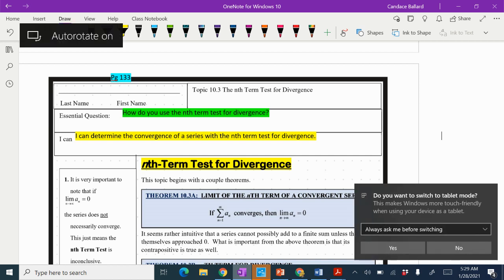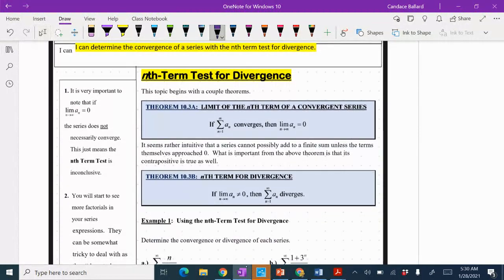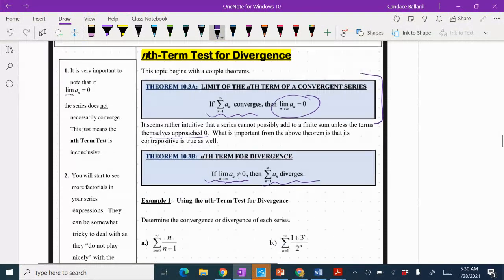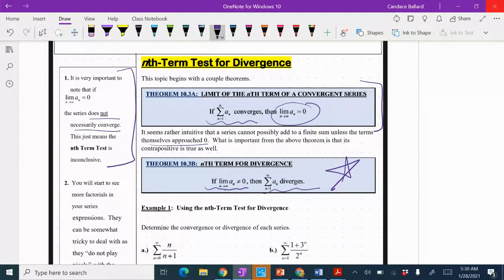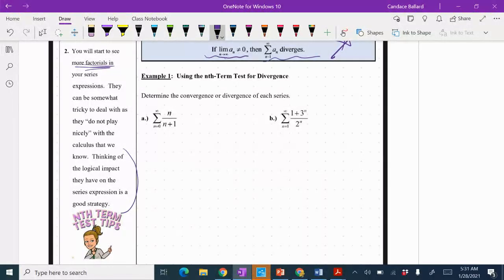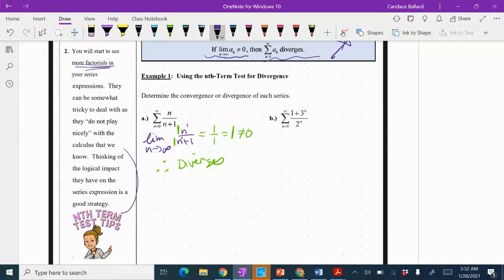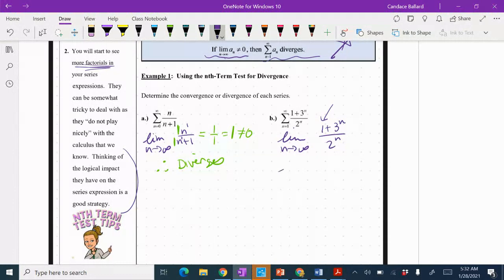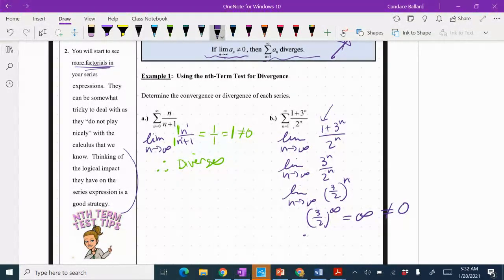Calculus 10.3 Nth term test Example 1 a & b